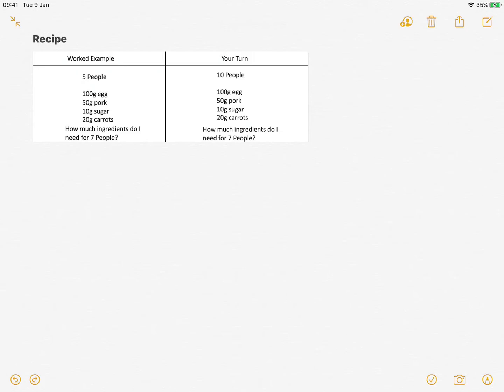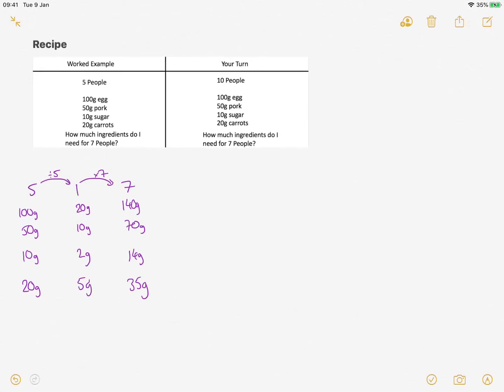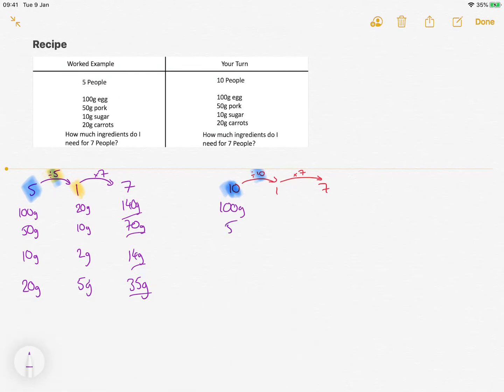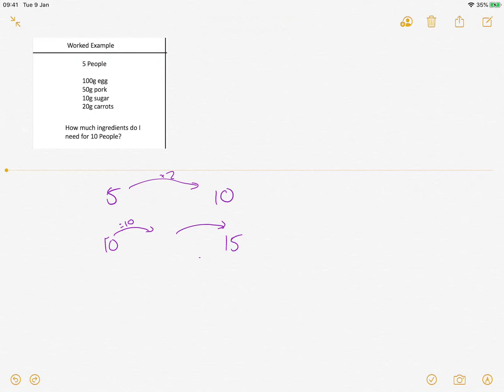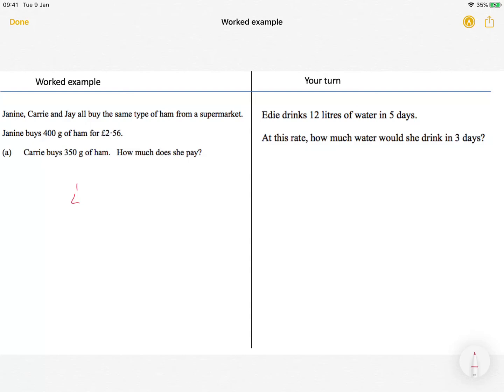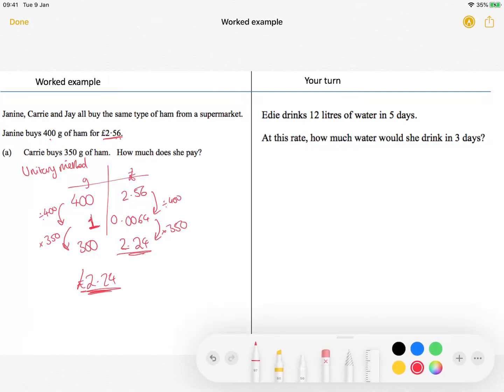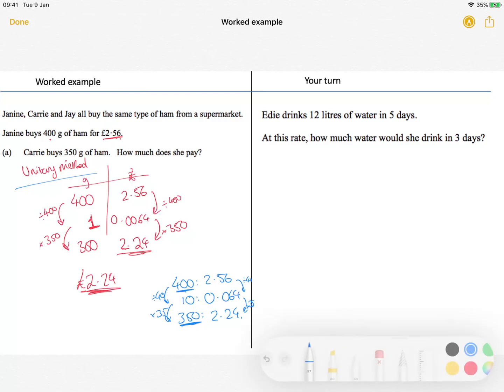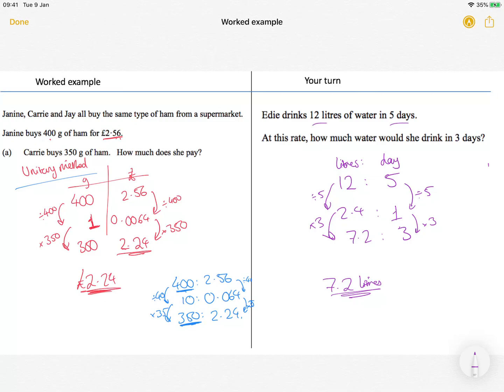Recipe and proportion questions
- Worked examples and your turn